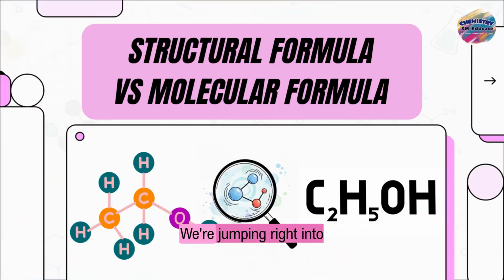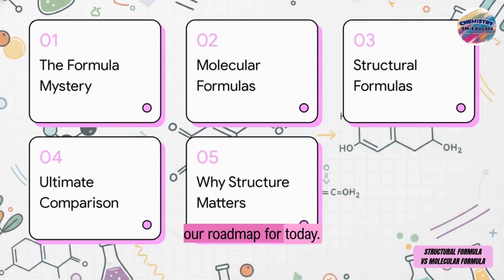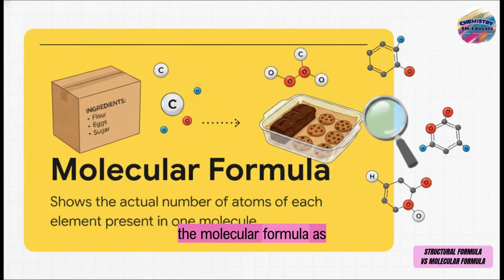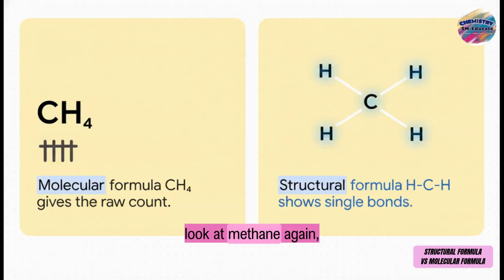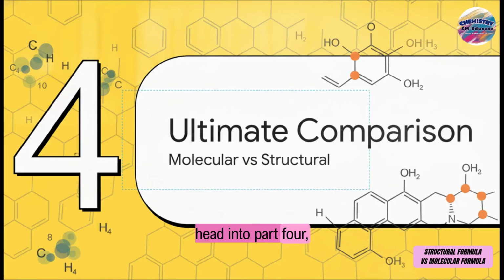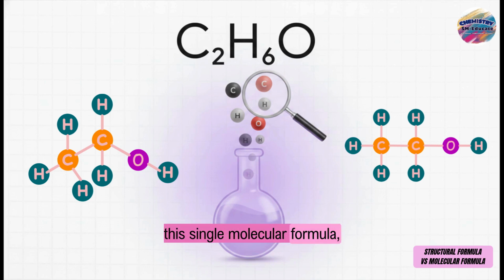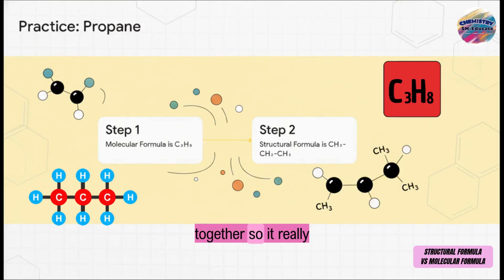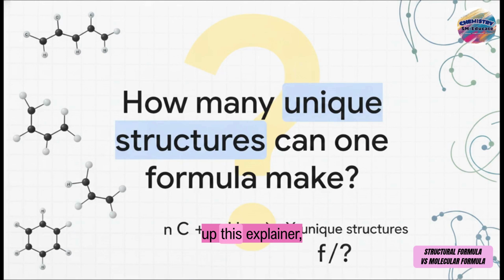Structural Formula vs Molecular Formula | Difference Explained with Examples | Organic Chemistry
Molecular Formula vs Structural Formula | Organic Chemistry Basics | Class X Chemistry

In this video, we will learn the difference between Molecular Formula and Structural Formula in Organic Chemistry.

Students often confuse these two formulas because both represent the same compound. In this lesson, we will understand how they are different and why structural formulas are important for studying organic compounds.

In this video, you will learn:

✅ What is a Molecular Formula?
✅ What is a Structural Formula?
✅ Difference between Molecular Formula and Structural Formula
✅ How molecular formulas represent atoms in a compound
✅ How structural formulas show the arrangement of atoms and chemical bonds
✅ Examples of:

Methane (CH₄)
Ethane (C₂H₆)
Ethene (C₂H₄)
Propane (C₃H₈)
Ethanol (C₂H₅OH)

This concept is the foundation of Organic Chemistry and will help you understand:
✔ Hydrocarbons
✔ Functional Groups
✔ Isomerism
✔ IUPAC Nomenclature

📚 Chapter: Organic Chemistry Basics

🎓 Class: 9-10,  Chemistry | Organic Chemistry Foundation

🧪 Subject: Chemistry

Next Topic:
➡️ What is Isomerism? | Types of Structural Isomers with Examples
➡️ How to Identify Functional Groups FAST

structural formula vs molecular formula
molecular formula and structural formula difference
organic chemistry basics class 9
chemistry formulas explained
how to write structural formula
how to write molecular formula
methane structural formula
ethane structural formula
ethene structural formula
hydrocarbon formulas
class 9 chemistry organic chemistry chapter
FBISE class 9 chemistry
organic compounds formulas
chemistry concepts explained

⏱️ Timestamps

00:48 Why Do We Use Different Formulas?
01:22 The Formula Mystery
01:52 Molecular Formulas
03:05 Structural Formulas
03:29 Ultimate Comparison
05:19 Why Structure Matters
07:10 Summary
07:33 Next + Outro

Structural Formula vs Molecular Formula, Molecular Formula
Structural Formula, Organic Chemistry, Organic Chemistry Basics,